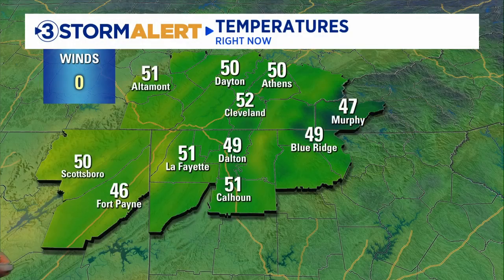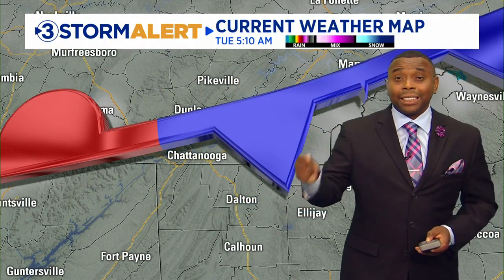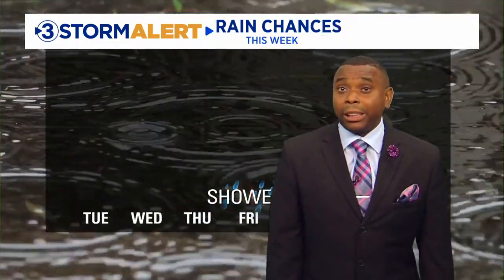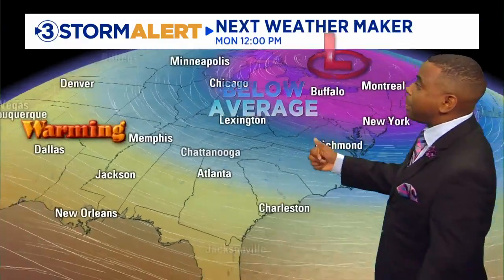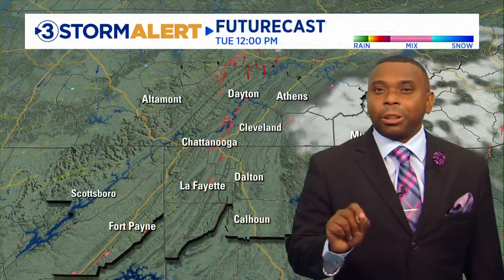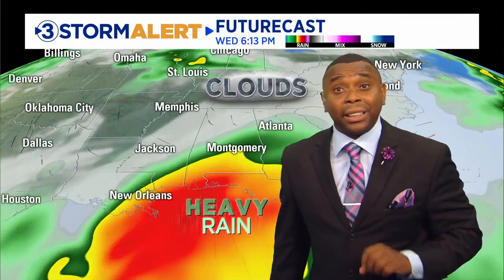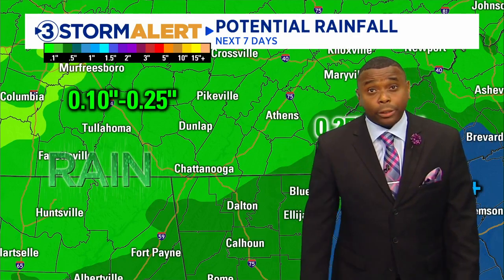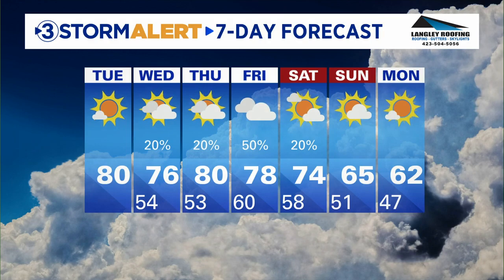Cedric Haynes' Tuesday morning forecast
Look for a mix of clouds and sunshine for today. Highs will climb back into the upper 70s.